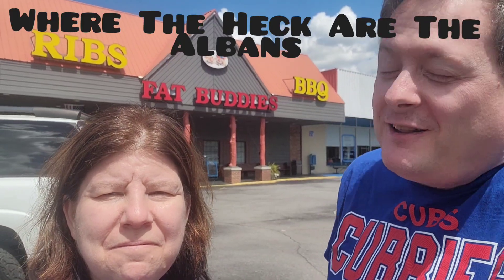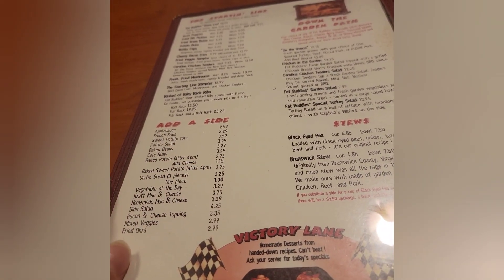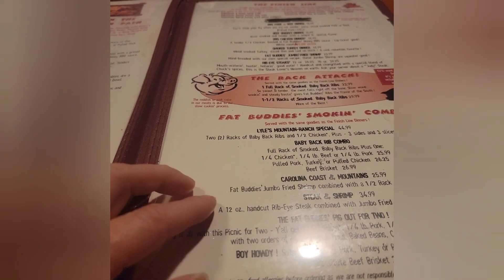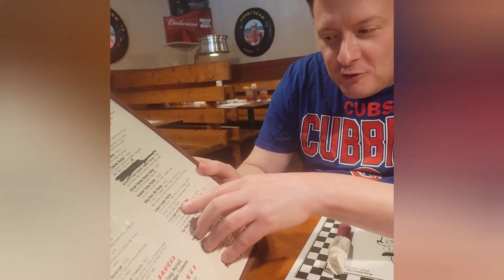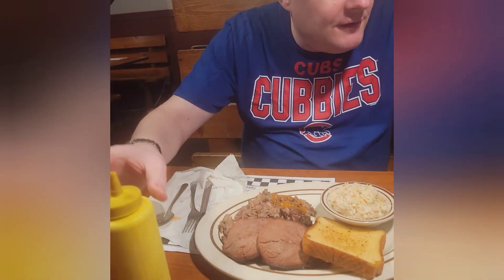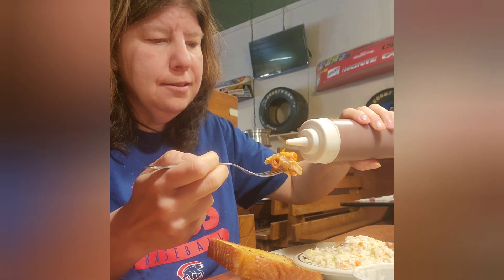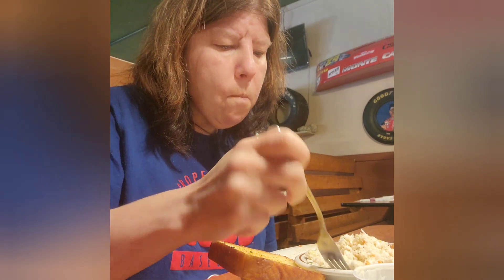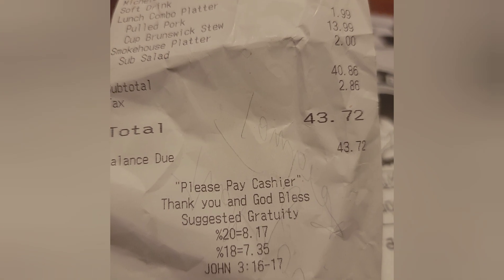Fat Buddies Barbecue Franklin NC.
Join us as we do a restaurant review of Fat Buddies Barbecue. The food so delicious and so was there barbecue sauce. We really enjoyed our meal, we will definitely be back. If you love barbecue you diffently have to try this place out. ❤️ Also don't forget to hit the little 🔔 Icon so you get notifications of when we post new videos. we love doing videos of places we travel and visit.